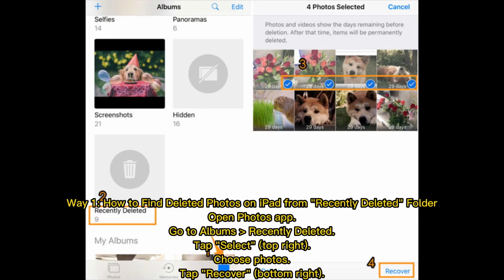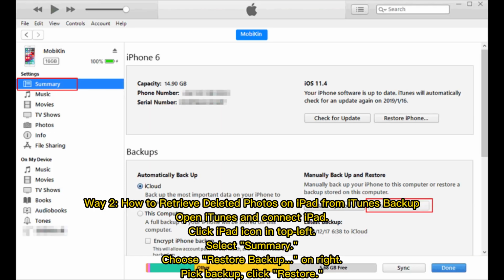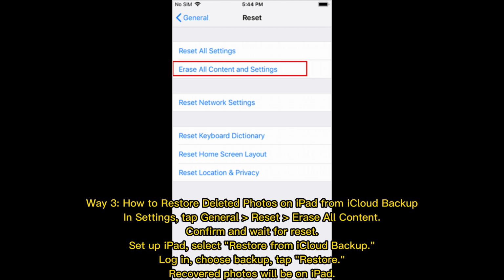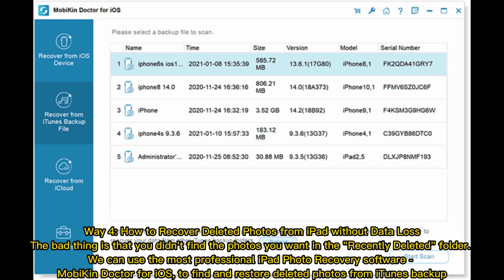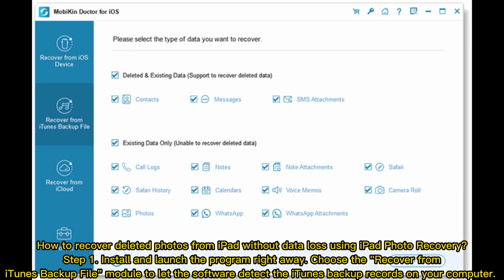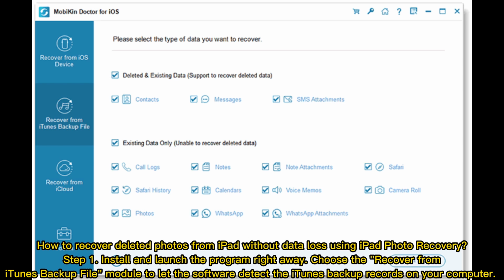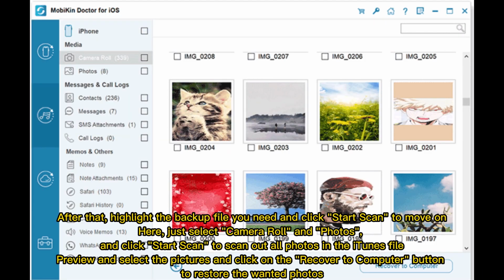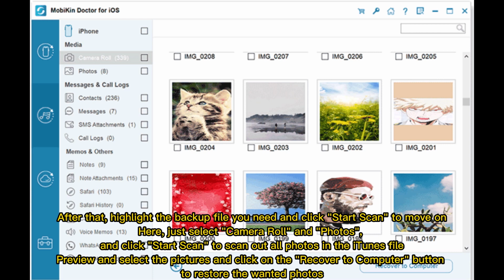How to Retrieve Deleted Photos on iPad with/without Backup - 4 Easy Ways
If you've deleted or lost your precious photos on iPad by mistake, there's no need to worry. Follow this guide to recover deleted photos from iPad Pro/Air/4/mini easily and quickly.